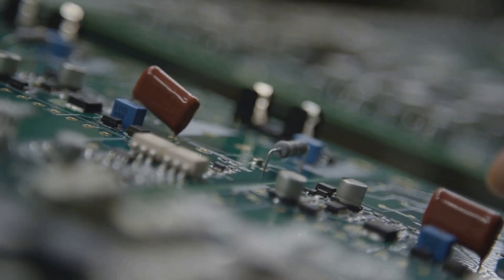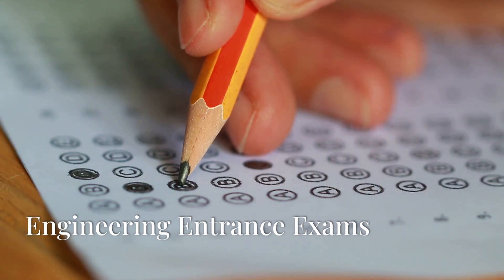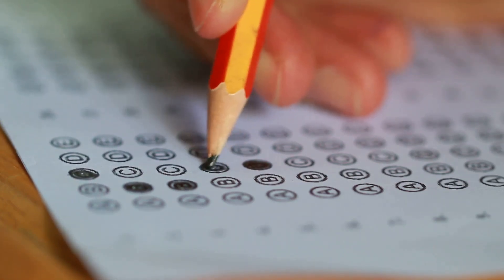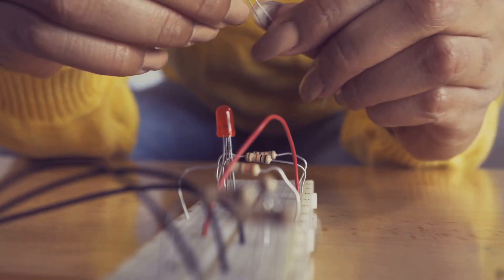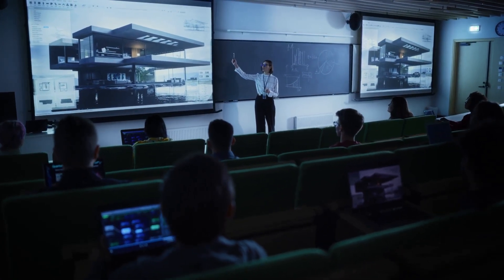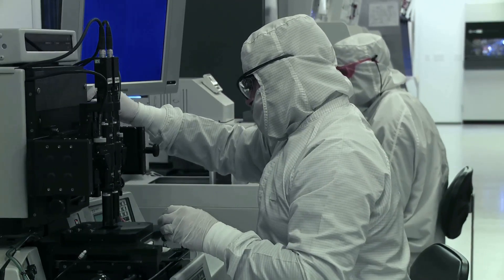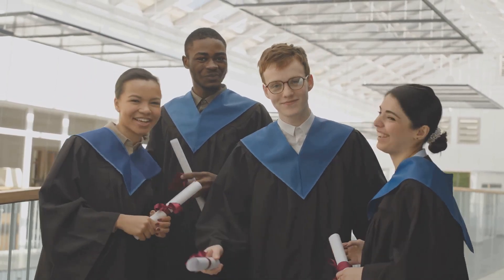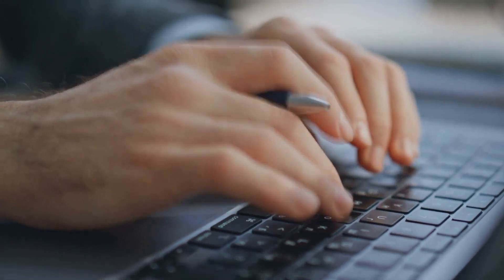How to Become an Chip Designer in India | Complete Step-by-Step Guide by Lakshay India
Want to become an chip designer connect to get details and step by step guidance from our team. Also if you are looking this for your child then you will be amazed to know that lakshay india enrols and trains students from very early age till they achieves there goals and get recruited

Are you fascinated by the world of semiconductors, circuits, and technology? Want to be a part of designing the chips that power modern gadgets? Becoming a chip designer is an exciting and rewarding career, but how do you get started in India? In this video, we'll guide you through the entire process of becoming a chip designer in India.

What You’ll Learn in This Video:

Introduction to Chip Design: Understand what chip design is, and how chips are the core components in devices like smartphones, computers, and IoT devices.

Educational Requirements:

Bachelor's Degree: Learn the importance of pursuing a B.Tech or B.E. in Electronics, Electrical Engineering, or Computer Science.
Postgraduate Studies: Explore the benefits of doing a Master's in VLSI Design or Microelectronics for deeper specialization.
Additional Certifications: Discover online courses and certifications in chip design, digital logic, and VLSI.
Skills You Need:

Technical Skills: Master key concepts like digital electronics, circuit design, logic gates, Verilog, and VHDL.
Software Tools: Learn about the software used in chip design, such as Cadence, Synopsys, and Mentor Graphics.
Problem-Solving Skills: Develop strong analytical and problem-solving skills to troubleshoot and design efficient systems.
Internships and Hands-on Experience: Understand the importance of gaining real-world experience through internships at leading semiconductor companies like Intel, AMD, and Qualcomm, or with Indian companies like ISRO, L&T, and Tata Elxsi.

Work Opportunities and Companies: Explore the variety of job roles available in the field, such as Digital Design Engineer, Analog Design Engineer, Verification Engineer, and more. Learn about top companies hiring chip designers in India, including global giants and Indian startups.

Career Growth and Future Prospects:

Learn about the career path in chip design and the opportunities for growth as a senior engineer, team lead, or even in research and development (R&D).
Explore how the chip design industry is evolving, and what future technologies like 5G, AI, and IoT mean for this career.
Key Takeaways: Summarize the steps you need to take to kick-start your career as a chip designer in India and how persistence and dedication will help you thrive in this field.

Who is this video for? This video is ideal for students and professionals aspiring to enter the world of chip design, as well as anyone interested in technology and innovation. Whether you're a high school student considering engineering, a recent graduate, or someone looking to shift careers, this video will provide you with the steps to achieve your dream of becoming a chip designer.